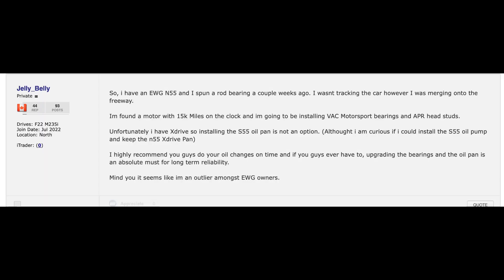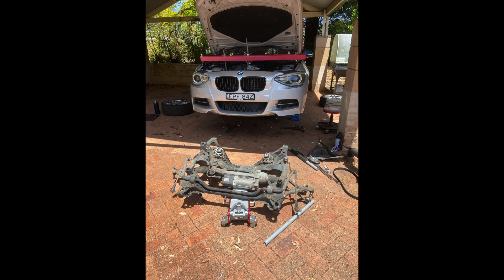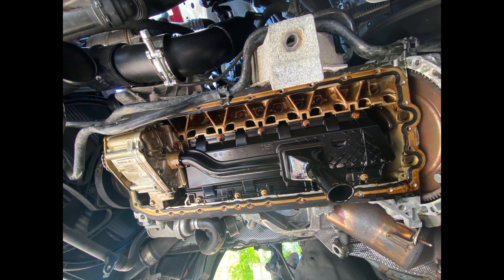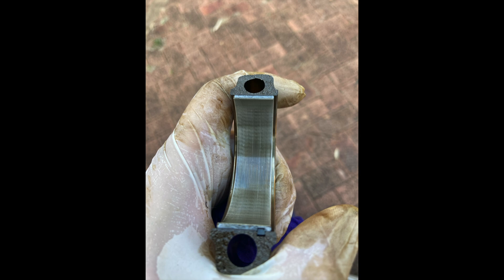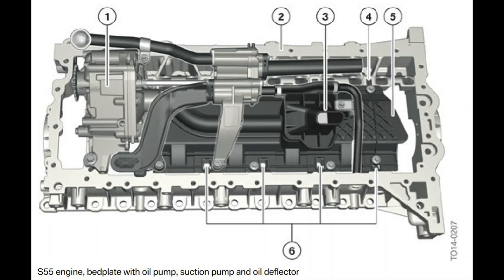Checking my BMW N55 Rod Bearings, Shocking Results...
🔧 Buckle up, gearheads! In today's video, we dive deep into the heart of the BMW N55 engine to uncover the shocking truth about its rod bearings. Join us on this rollercoaster of discovery as we dismantle, inspect, and reveal the unexpected results that could impact every N55 owner out there.

🚗 BMW's N55 engine has earned a reputation for its performance, but lurking beneath the hood lies a potential Achilles' heel – the rod bearings. We take you through the entire process, from disassembly to inspection, and share the jaw-dropping findings that might make you rethink your engine maintenance strategy.

🔍 Our meticulous investigation aims to shed light on the N55 rod bearing dilemma, exploring common issues, potential consequences, and, most importantly, preventive measures to ensure your beloved BMW stays on the road for years to come.

🛠️ Whether you're an N55 owner, automotive enthusiast, or just curious about what goes on inside your engine, this video is a must-watch. Knowledge is power, and we're here to empower you with the information you need to make informed decisions about your BMW's maintenance and longevity.

Share your thoughts and experiences in the comments below – let's start a conversation about the BMW N55 rod bearings and ensure every enthusiast is equipped with the knowledge to keep their engines running strong.